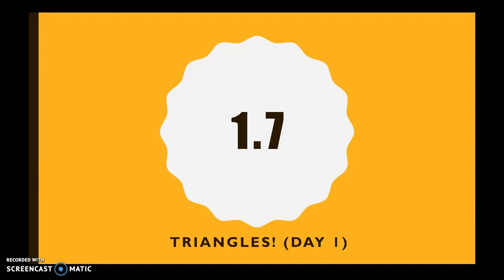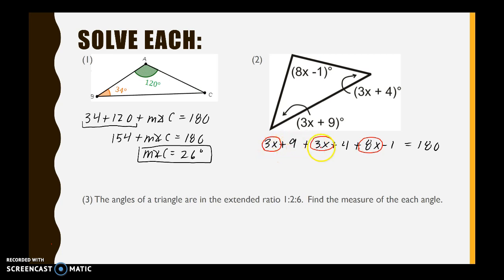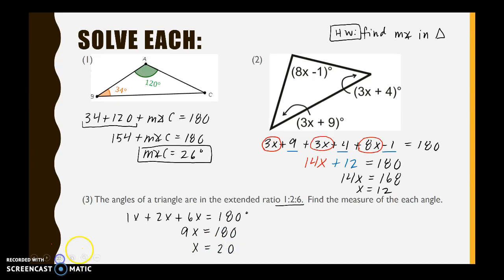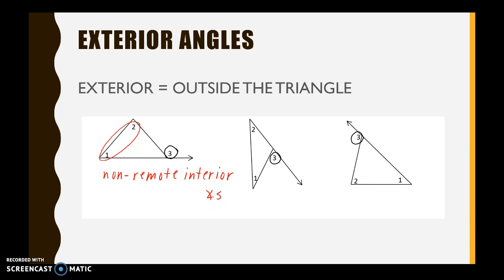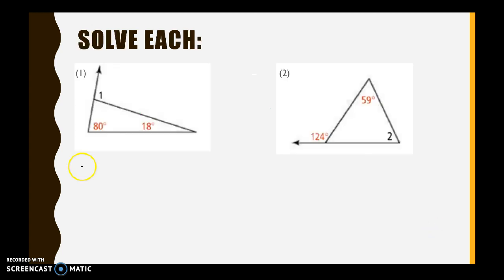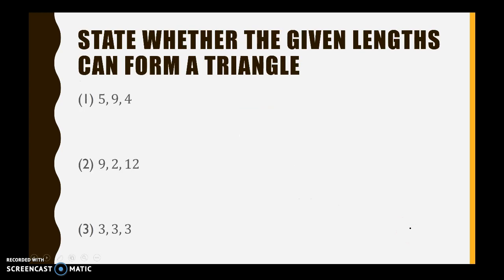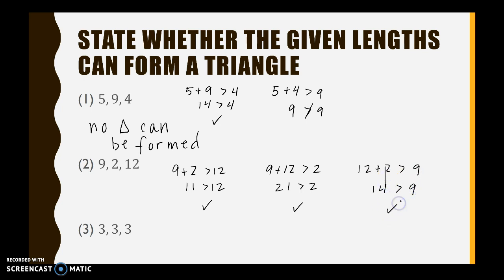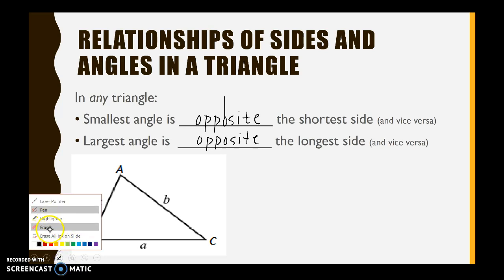1.7 Triangles (day 1)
CORRECTION! Example